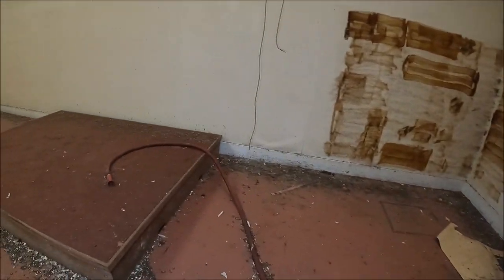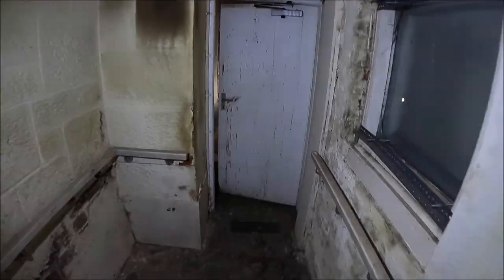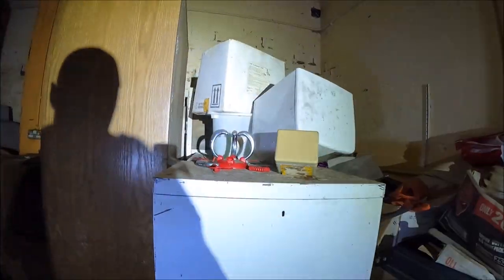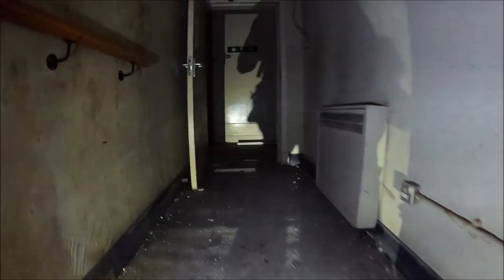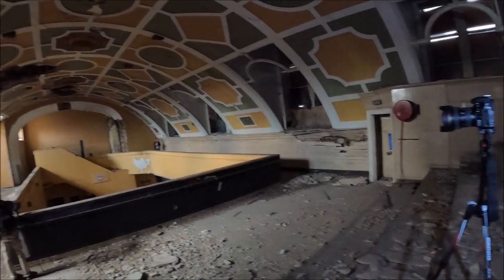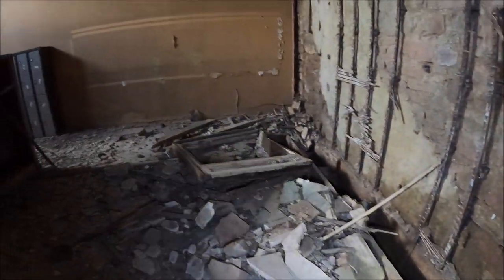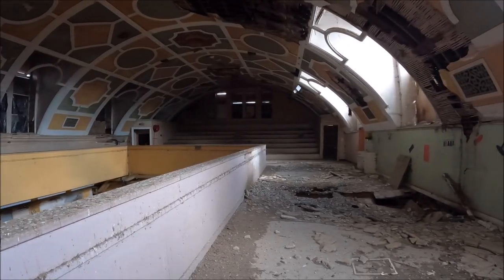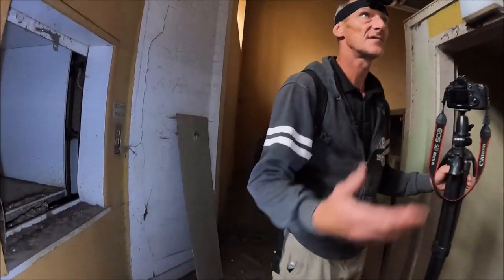Abandoned Whiteinch Burgh Hall - SCOTLAND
Exploring Whiteinch Burgh Hall, now being renovated